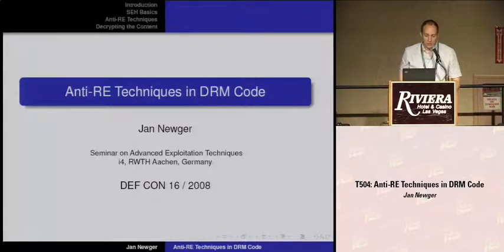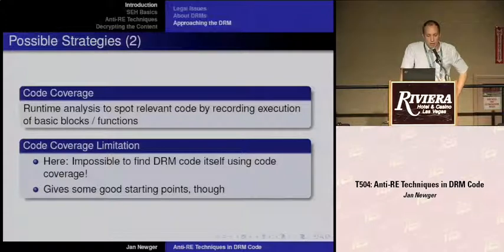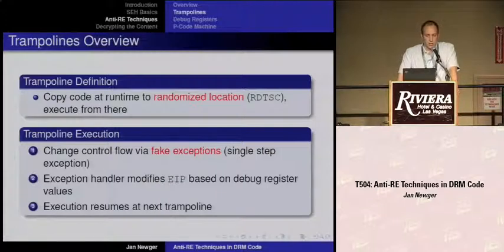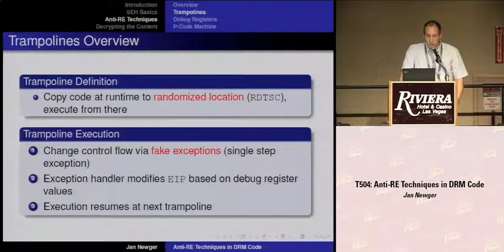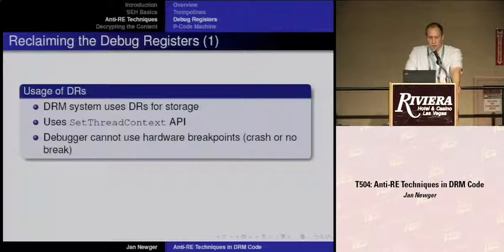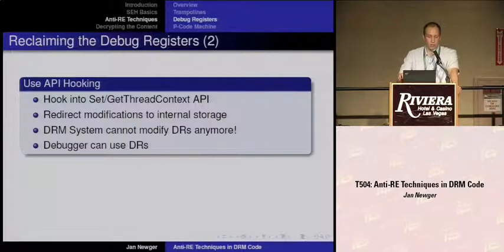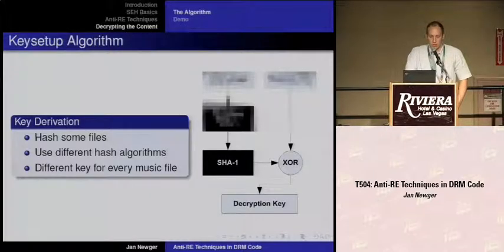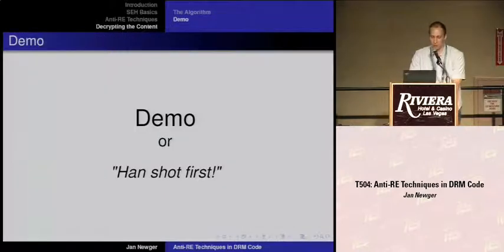DEF CON 16 - Jan Newger: Anti-RE Techniques in DRM Code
In order to prevent music from being copied among consumers, content providers often use DRM systems to protect their music files. This talk describes the approach taken while analysing a DRM system (whose identity needs to be kept secret due to legal issues). It is shown what techniques were used to protect the system from being easily reverse engineered. This is not about how to hack $Insert_DRM_Here. No decryption tools or information on how to write one will be released.

Jan Newger has been enjoying Reverse Engineering for years and he is going to receive his diploma in CS towards the end of the year. He has been working on several software projects in the field of mechanical engineering.